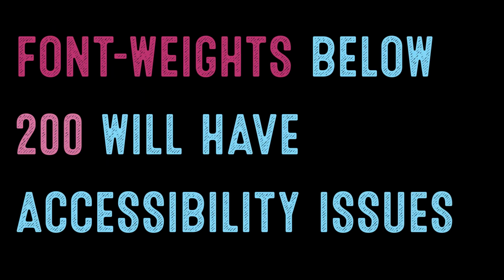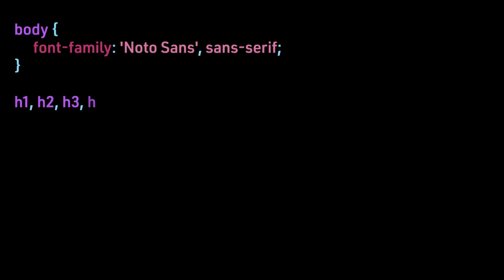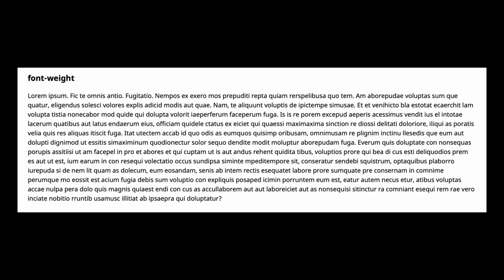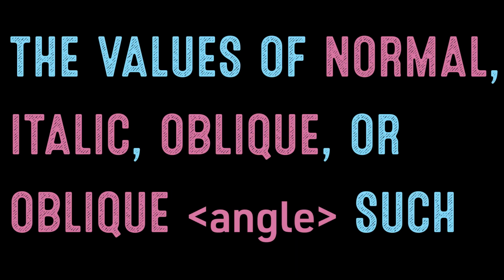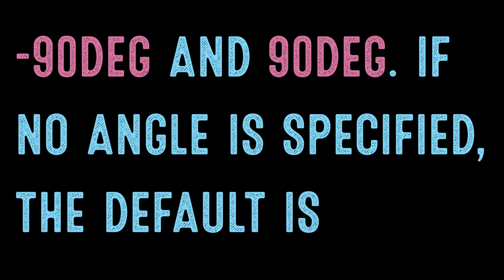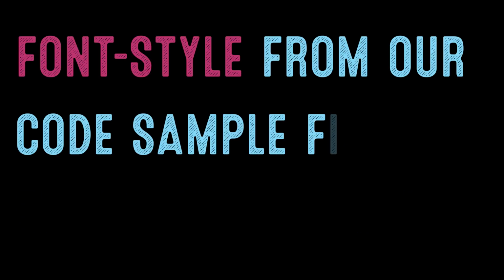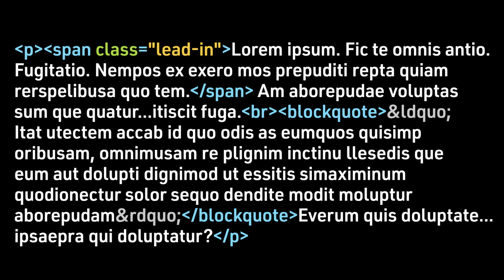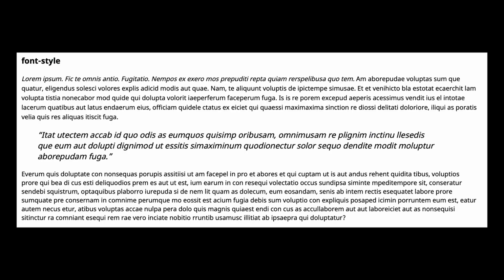Coding for Beginners: Recap #64—Font Weight and Font Style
We already discussed font-weight in the setting of @fontface and it is also a property used to adjust the weight of your chosen font-family. It works the same as previously described.

font-weight accepts the values of normal, bold, and a number between 1 and 1000. The higher the number, the bolder the weight. In general, "100" is thin; "300" is light; "400" is normal; "500" is medium; "600" is semi or demi-bold; "700" is bold; "800" is extra bold; and "900" is black.

Font-weights below 200 will have accessibility issues especially with a low contrast color ratio.

The most common values used are normal, bold, and the numerical weights of 400 and 700.

We also learned about font-style in the setting of @font-face but it is also a property used to adjust the chosen font-family.

font-style indicates if a font is styled as normal, italic, or oblique face. Italic fonts are cursive and use less horizontal space. Oblique fonts are just sloped versions of the regular font.

font-style accepts the values of normal, italic, oblique, or oblique angle such as oblique 23deg. The value of the angle can be between -90deg and 90deg. If no angle is specified, the default is 14 degrees.

For accessibility reasons, avoid italicizing large sections of text because these will be difficult to read for those with dyslexia.